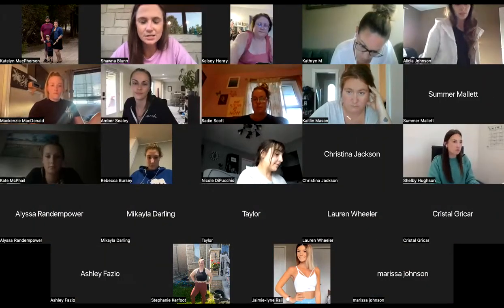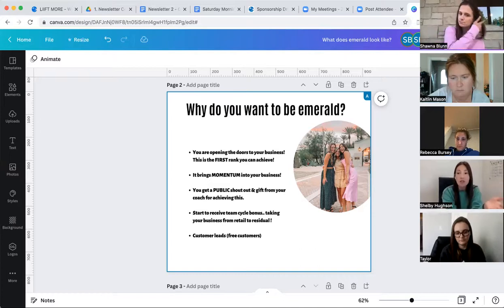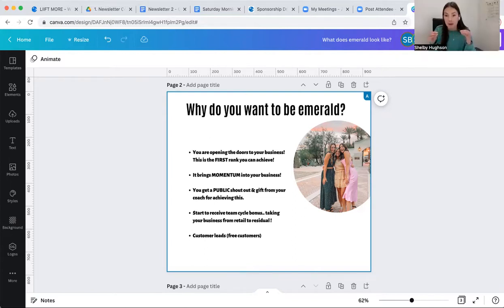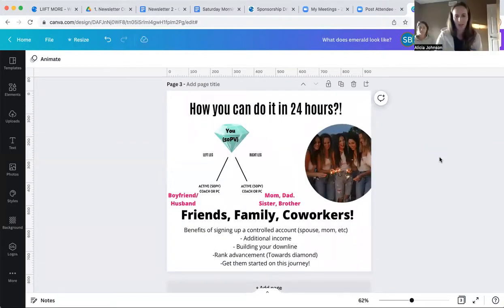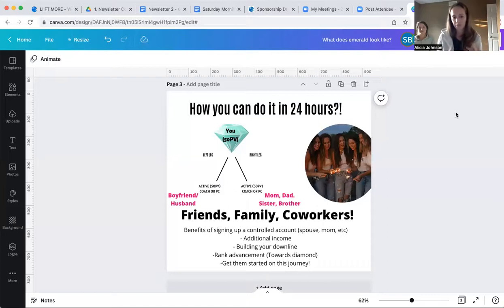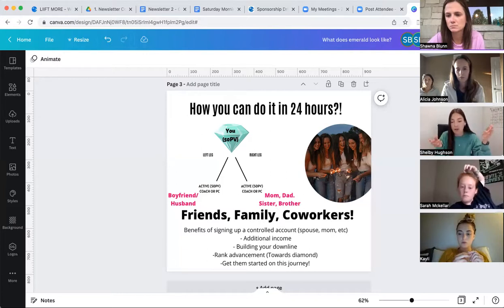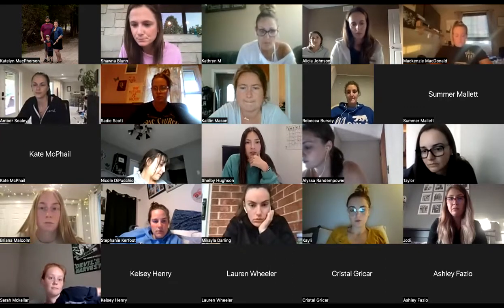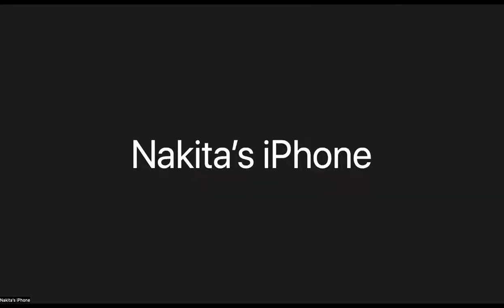EMERALD IN 24 HOURS (August 2022)